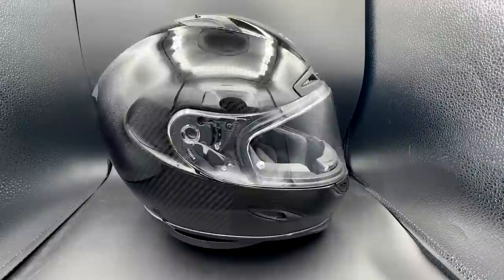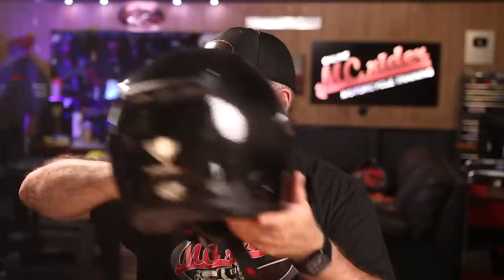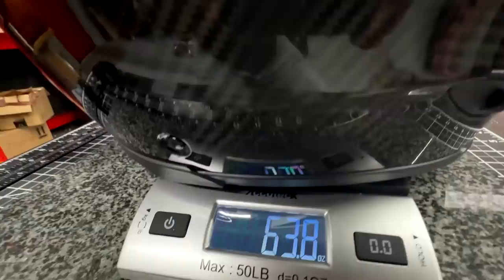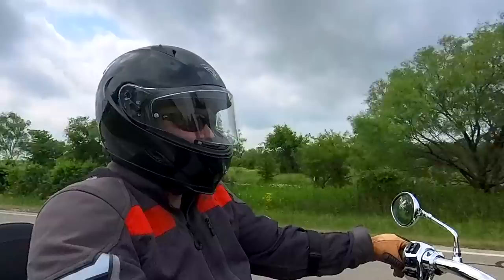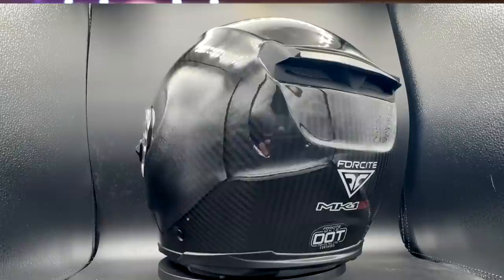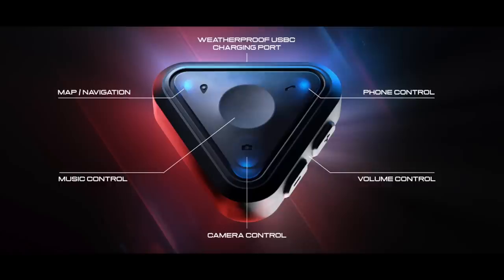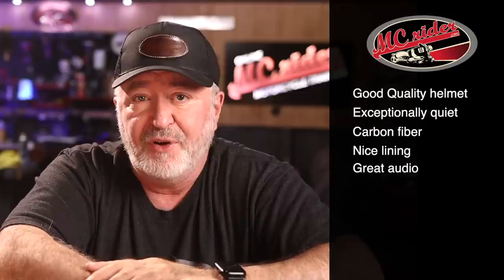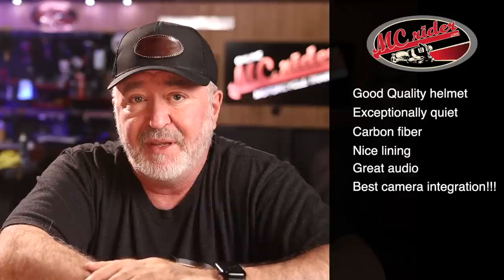The ULTIMATE Forcite MK1S Smart Motorcycle Helmet Review!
Let's take a detailed look at the Forcite MK1S as we review it and compare it to the Shoei RF-1400.

The MK1s is a fantastic smart helmet, let's look at the pros and cons in this detailed review.